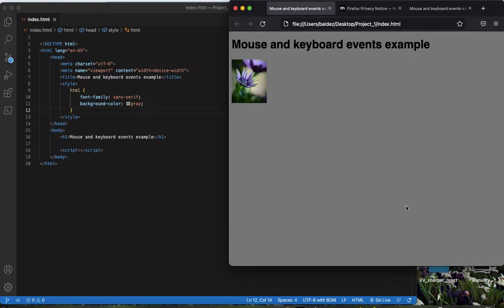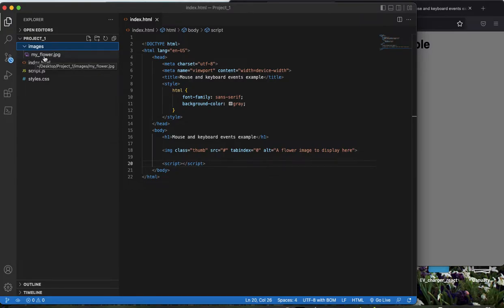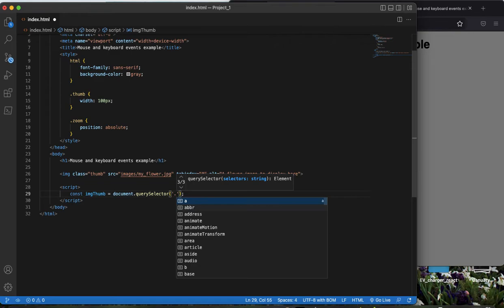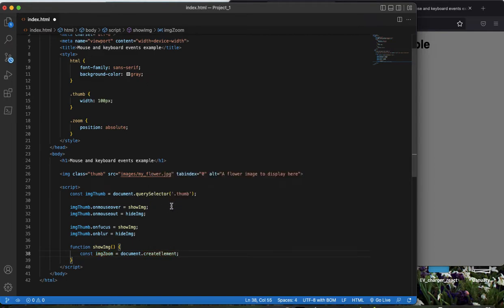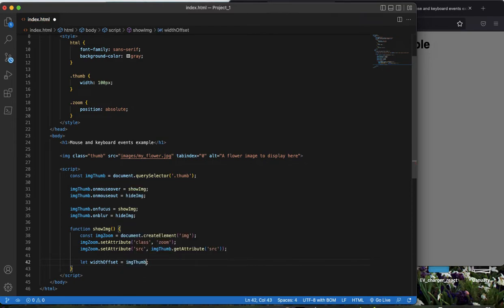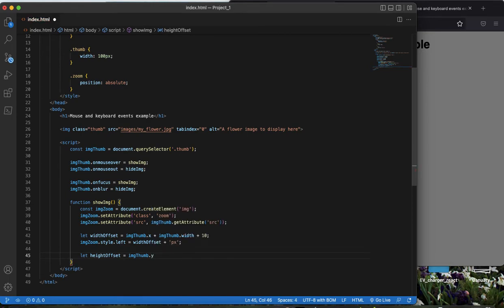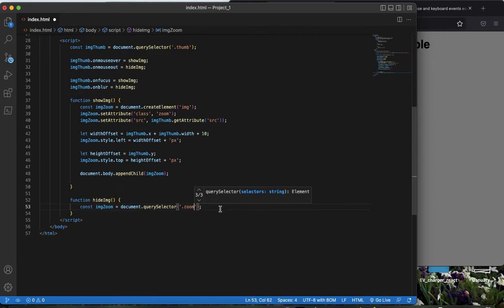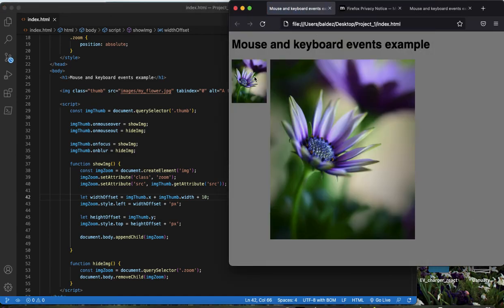Mouse events image zoom in and out with | html, css and javascript